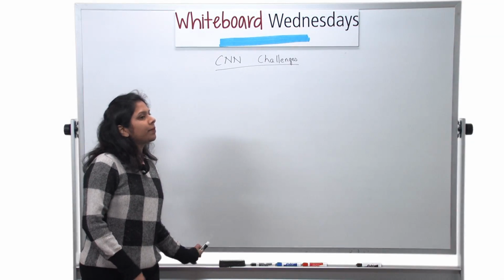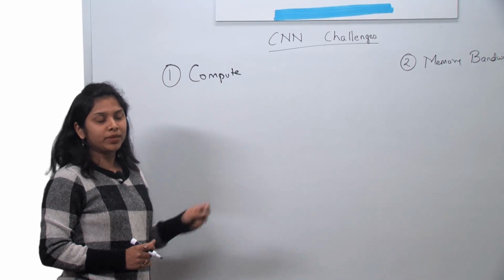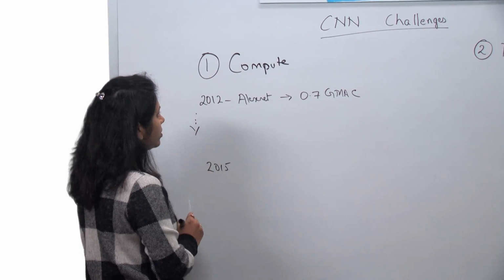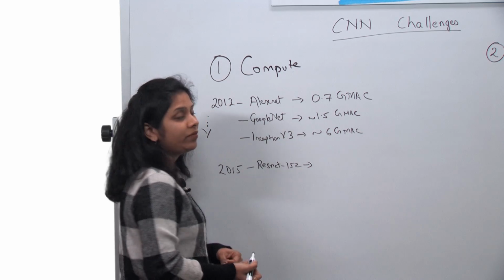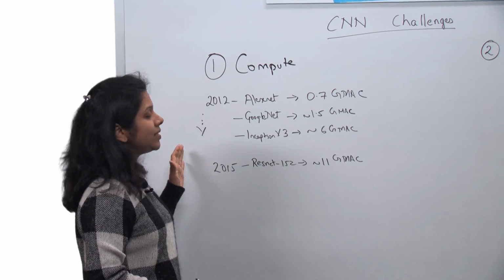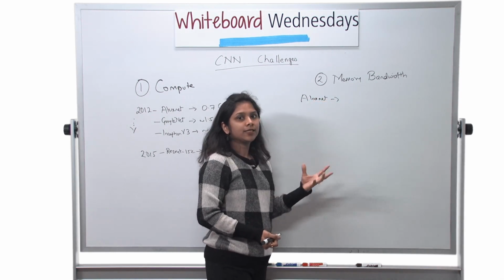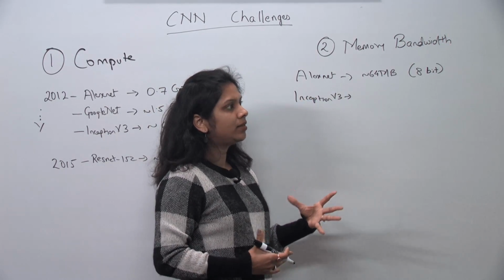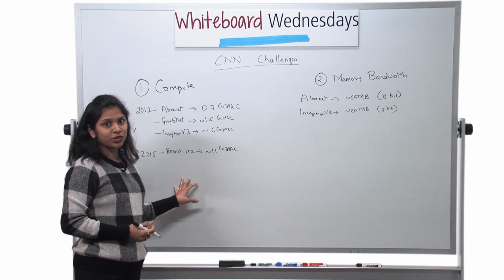Whiteboard Wednesdays - Convolutional Neural Network Challenges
In this week's Whiteboard Wednesdays video, Megha Daga takes a closer look at the compute requirements and memory bandwidth challenges that are faced in Convolutional Neural Networks today.